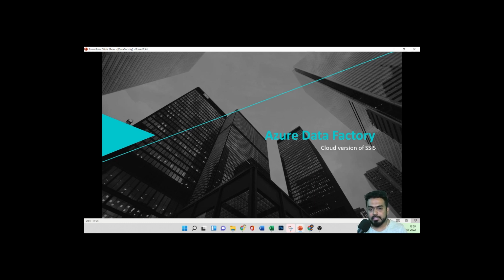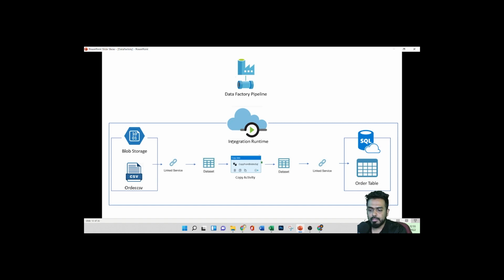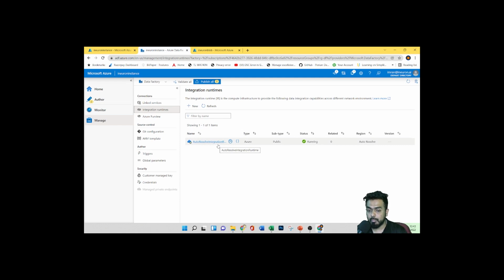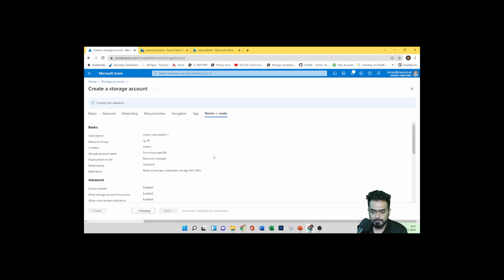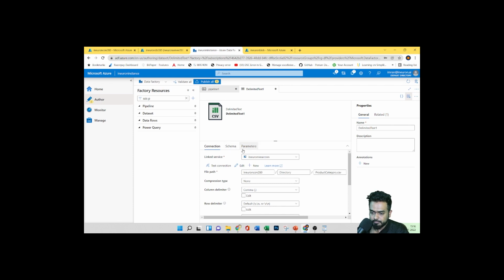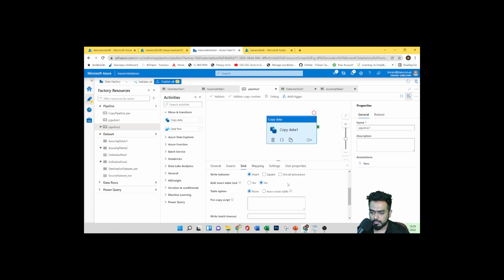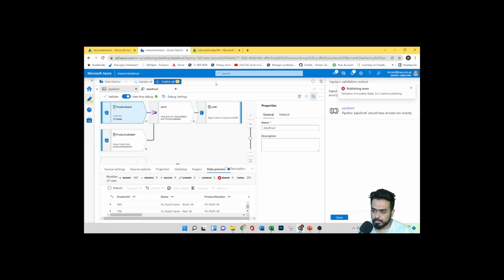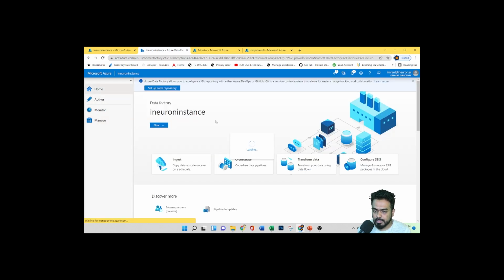Azure Data Factory Tutorial | Introduction to Azure Data Factory